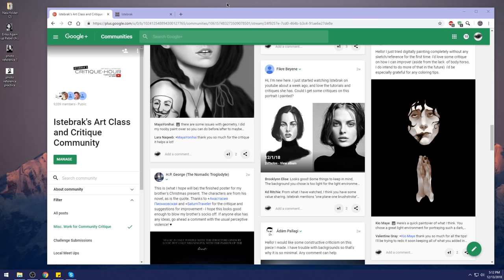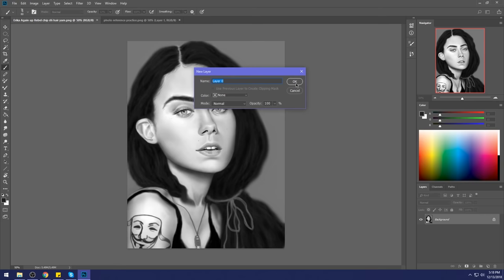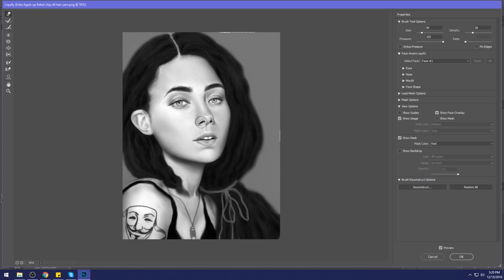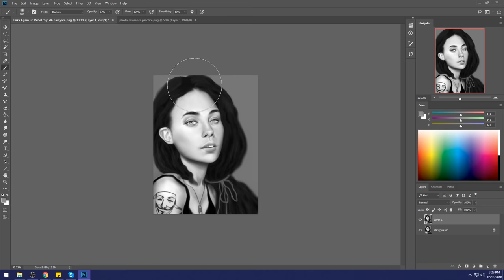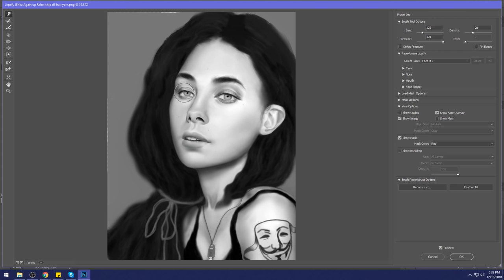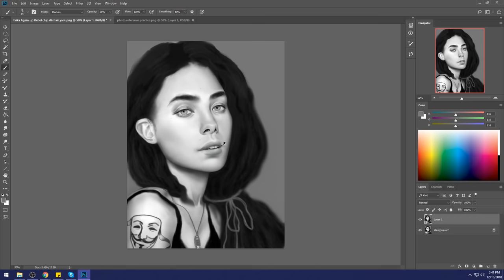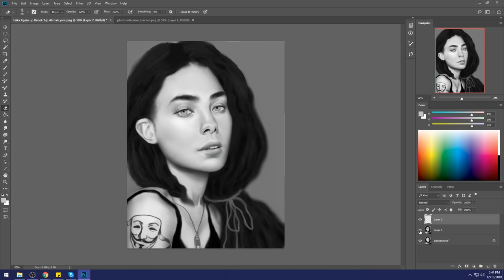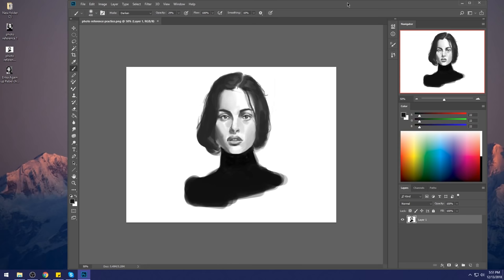Critique Hour! Rotation and Form - Working from Reference!